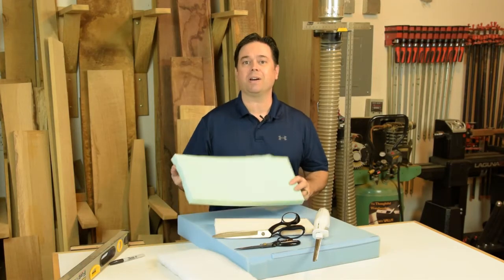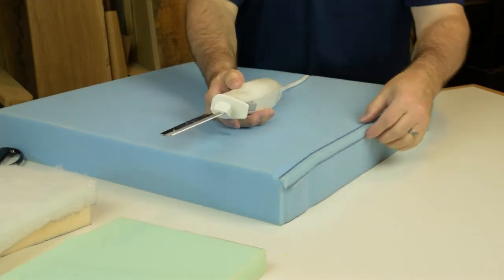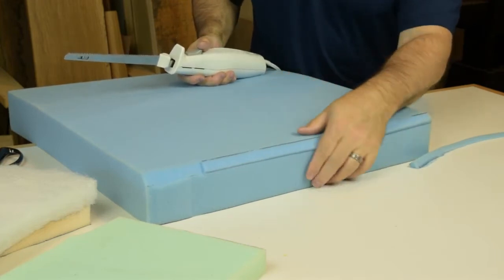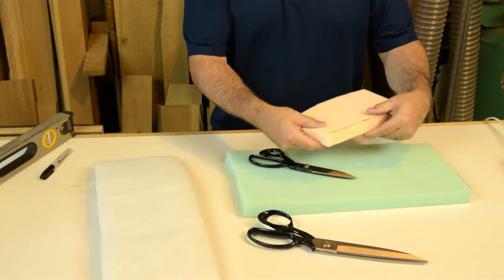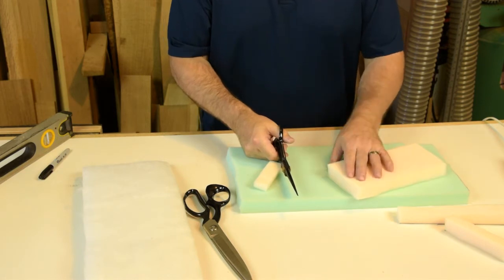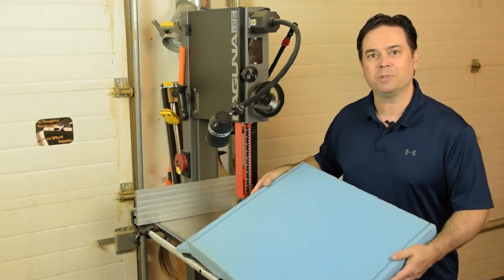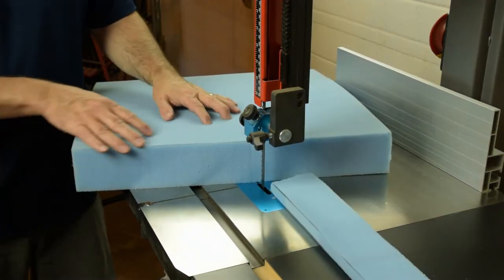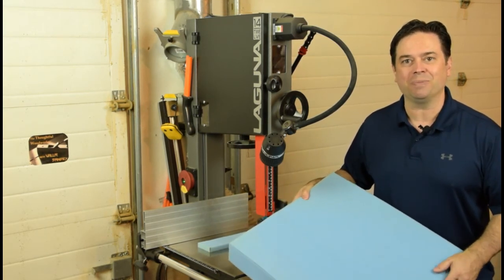Three Ways to Cut Upholstery Foam with a Turkey Knife, Leather Shears, or Bandsaw! Easy Technique!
Learn three easy ways to cut upholstery foam including a turkey carving knife, upholstery shears, and a bandsaw.  Learn the best way to cut upholstery foam in any situation.  Follow along as Willie Sandry the Thoughtful Woodworker shares his experience cutting polyurethane foam for antique mission rockers and armchairs.  Like to restore Limbert and Stickley chairs?  You'll need to know the best way to cut upholstery foam.  Check out this simple DIY tutorial to learn how.  Technique demonstrated with a Laguna 1412 bandsaw.

Laguna 1412 Bandsaw...